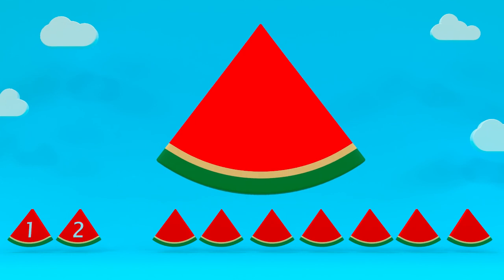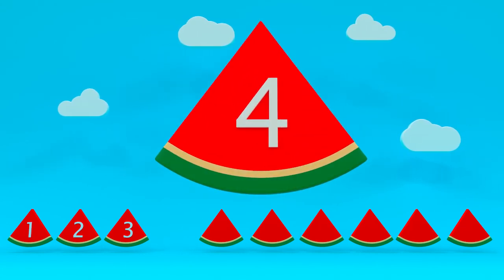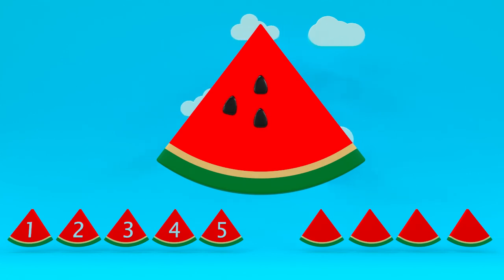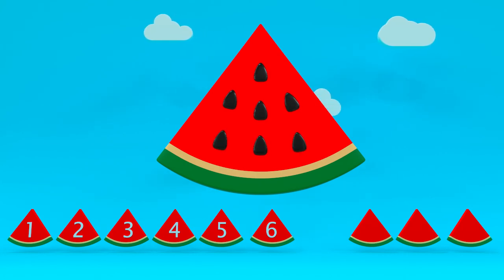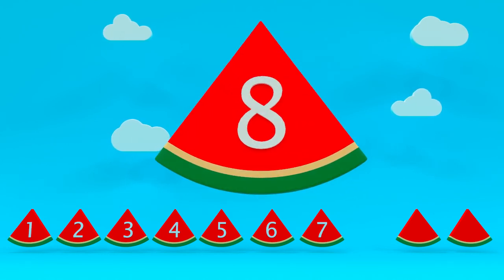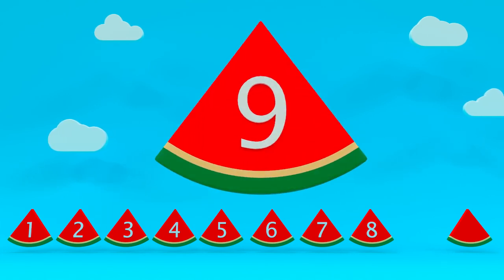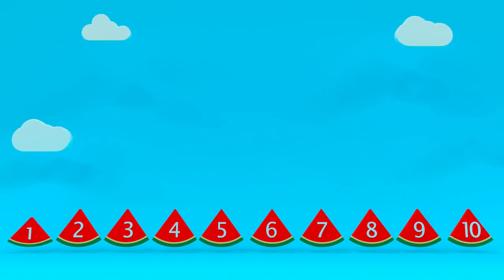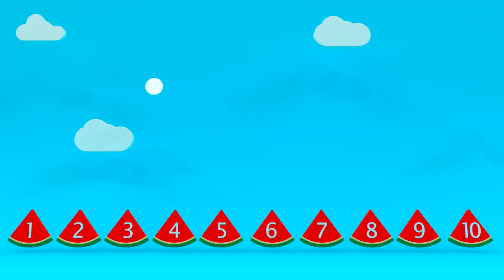Learn to count from 1 to 10